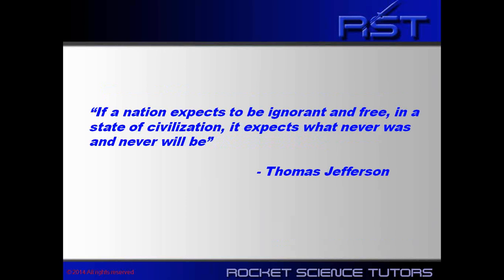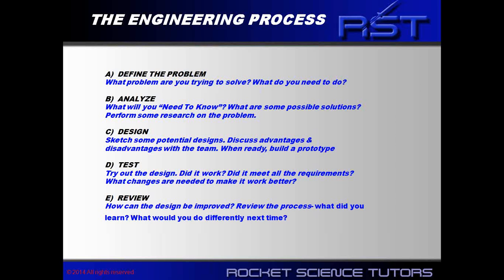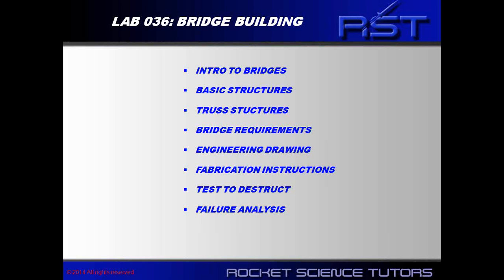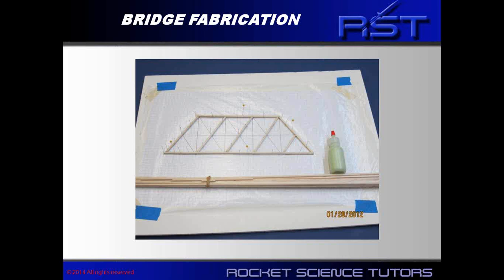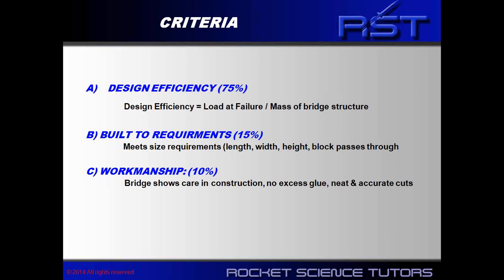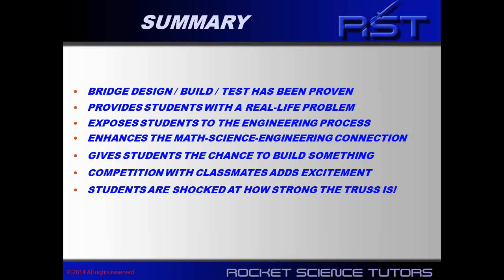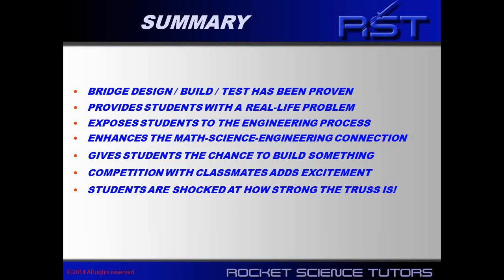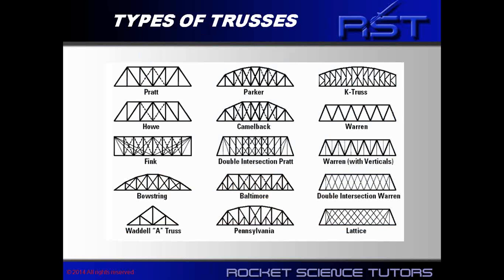Engineering Design Process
How often do actually get to hear from an actual engineer about the Engineering Design Process? On behalf of OC STEM, Rocket Science Tutors (RST) will be presenting a webinar for any educator or out of school time staff on the engineering process. RST is a non-profit organization for STEM education composed of current and retired engineers and graduate engineering students from UCI. Also, find out how you can connect with RST to support your students and program.